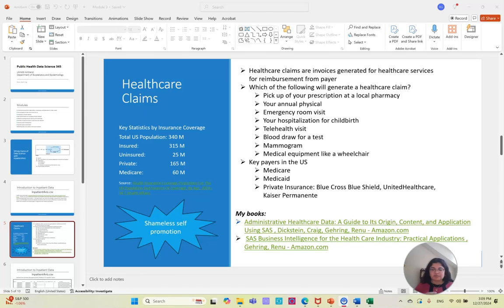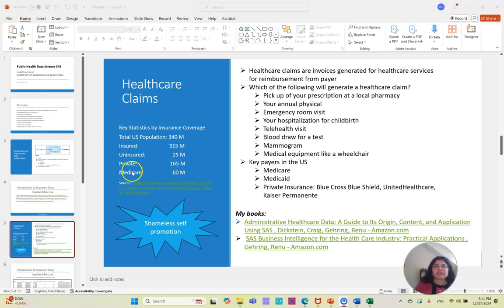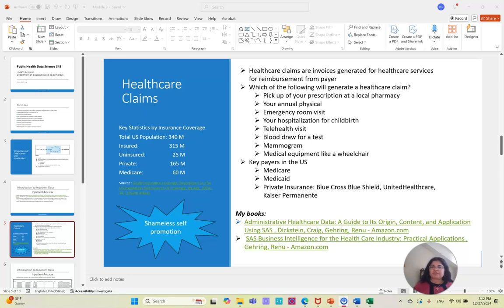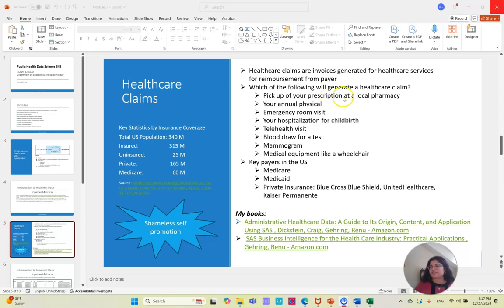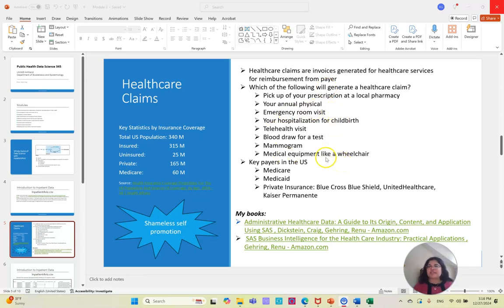Introduction to healthcare claims data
What are healthcare claims?